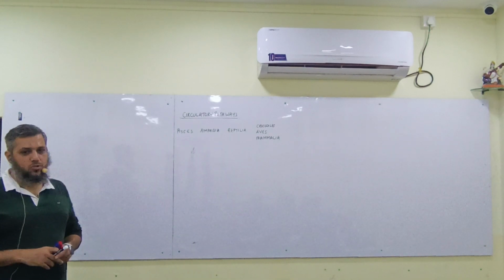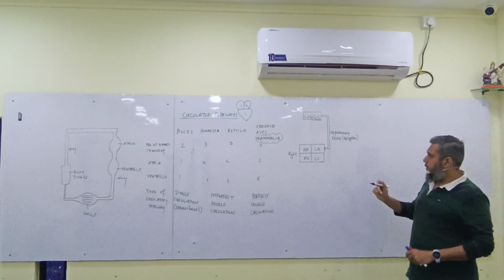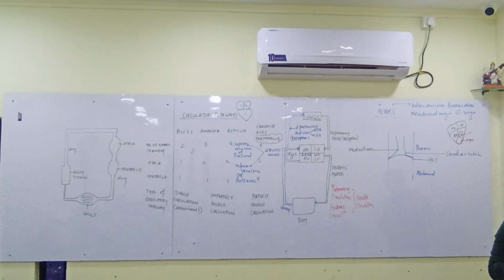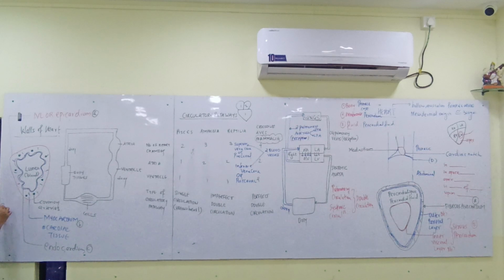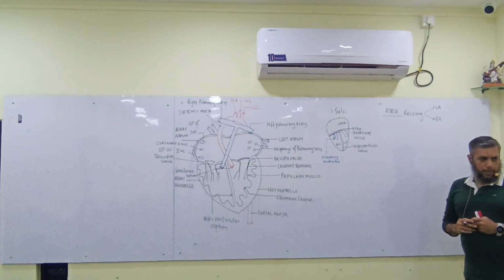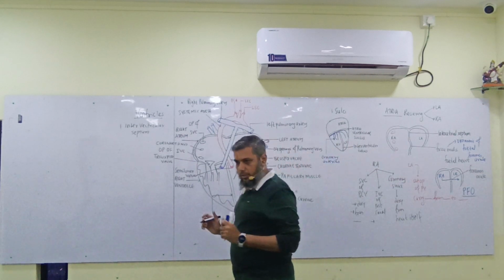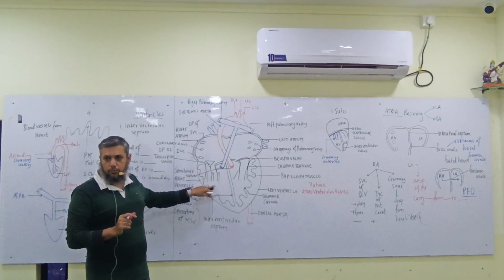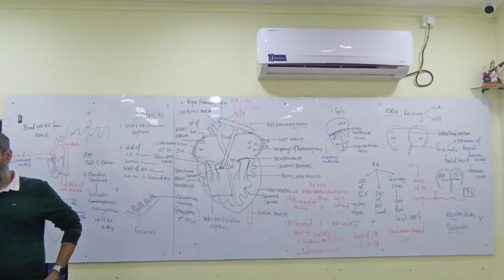Body Fluids & Circulation lecture - 4 (30/09/2023)